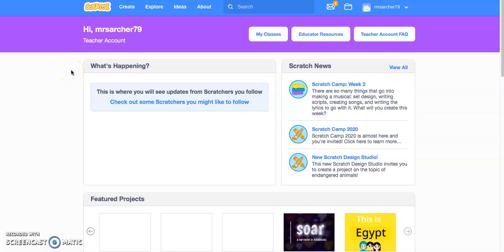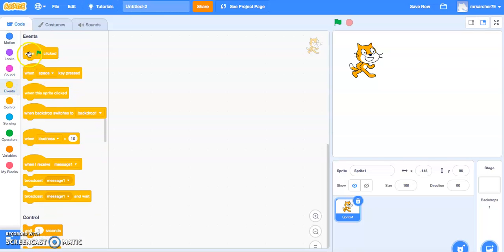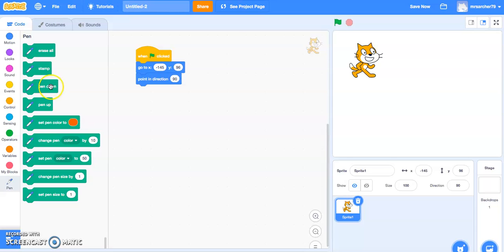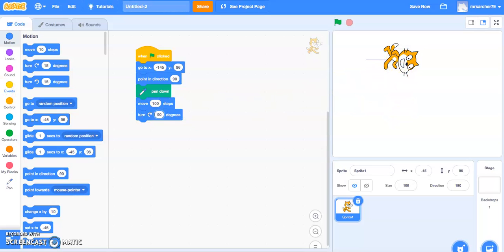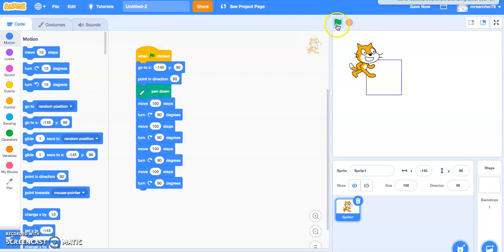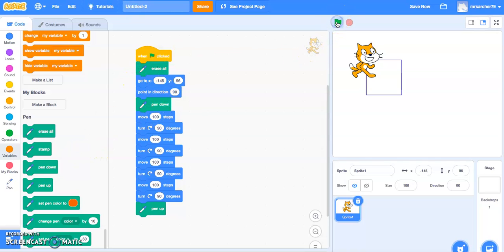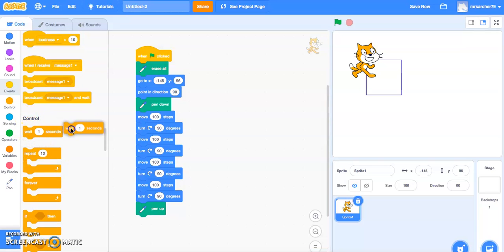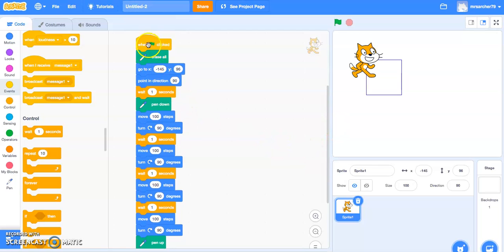Coding a Sequence tutorial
Learn how to create sequential events in Scratch.  This is aligned with new 2020 Ontario Math Curriculum and is included in our Grade 4-6 Coding unit.

Want a FREE checklist for all the math skills you need to teach and assess for the year?